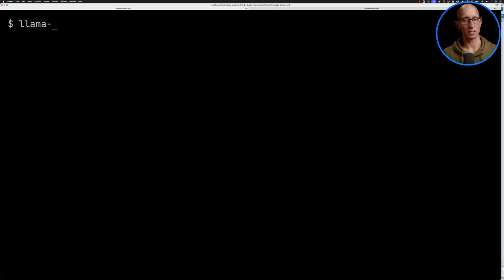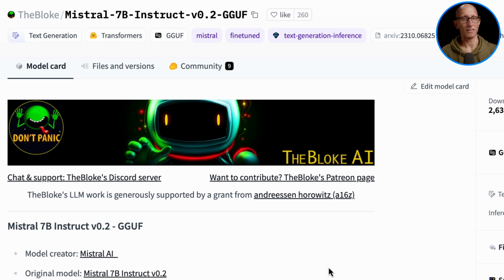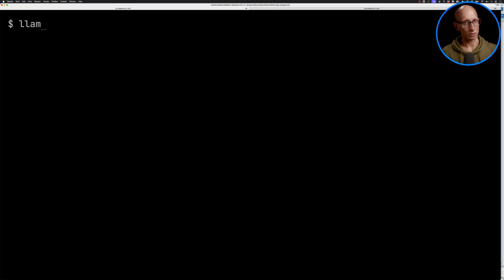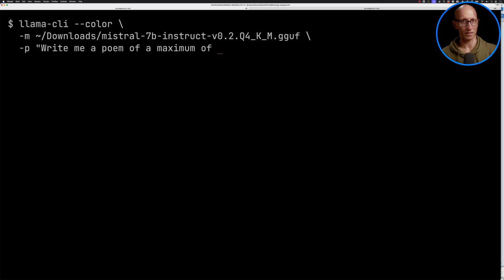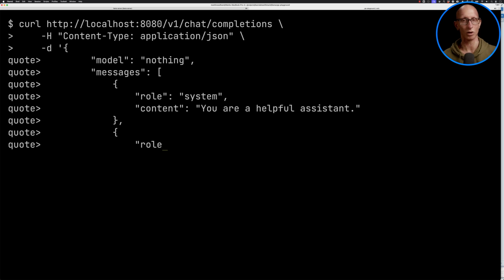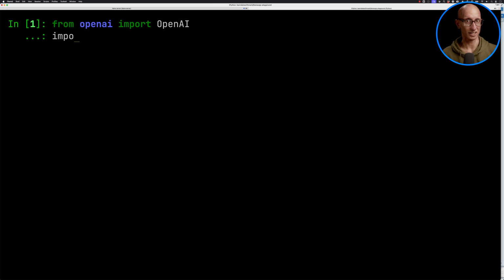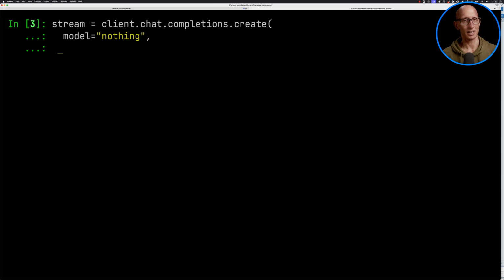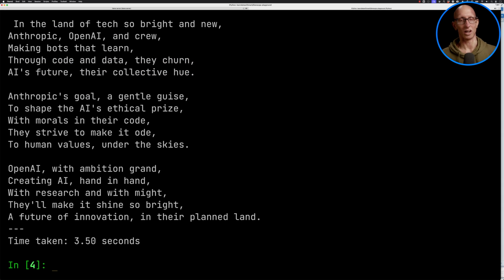Running LLMs on a Mac with llama.cpp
In this video, we learn how to install llama.cpp (a popular tool for running LLMs) using brew on a Mac. So if you want to save all the hassle of setting the right environment variables and the pain of installation with package managers like Poetry, this one's for you!